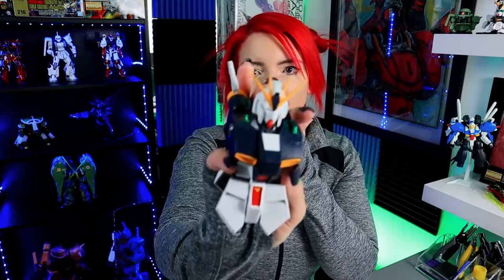Nu Gundam⚡SPEED BUILD⚡Backpack and Firepower⚡Countdown to the Nu Year!⚡gunpla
Here we go! Let's Build into the Nu Year! MG 1/100 Nu Gundam Build! LET'S GO!

⚡ Items Featured!⚡
MG 1/100 NU
MG NU Ver Ka
SD Nu Gundam
Tamiya Cement

Where I get most of my Gunpla!
⚡WISHLIST⚡
COME SAY HI!

⚡GEAR USED:⚡
○ My camera